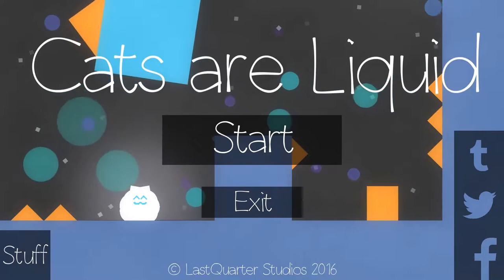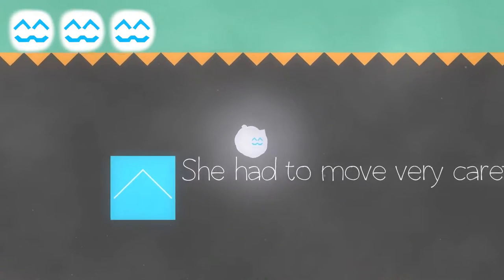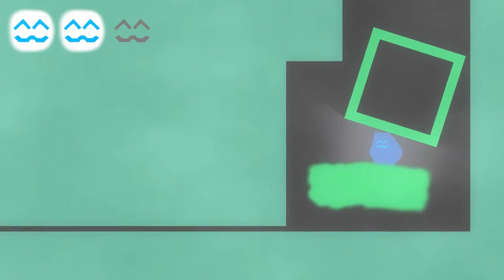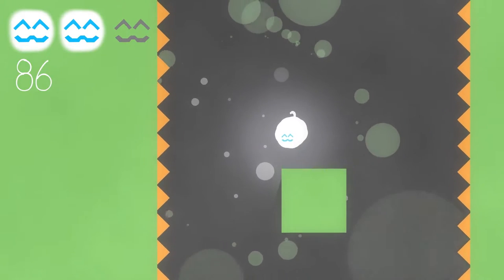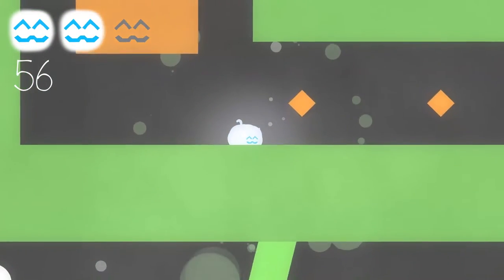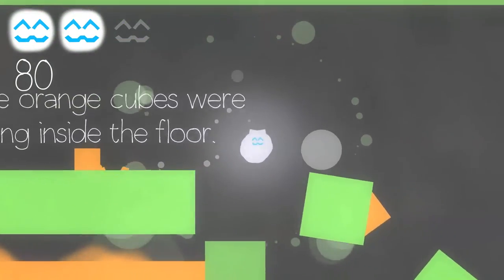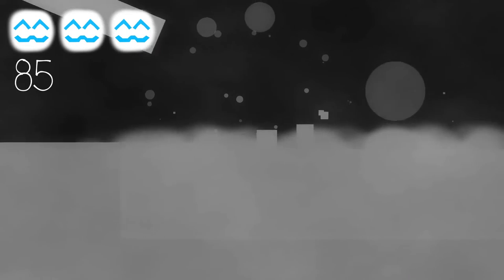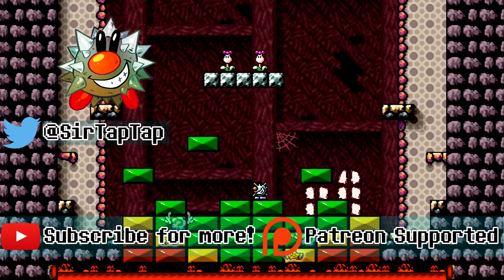Let's Play Cats Are Liquid (2)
A gish-like slippery platformer with a satisfying sense of speed. And more tricks up it's sleeves than I show here!